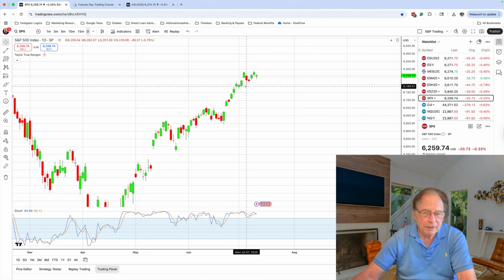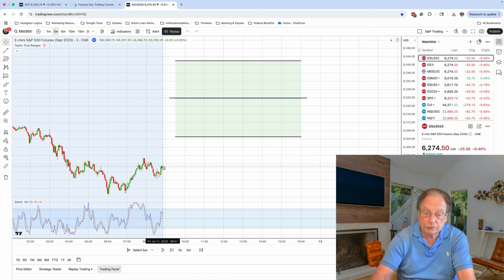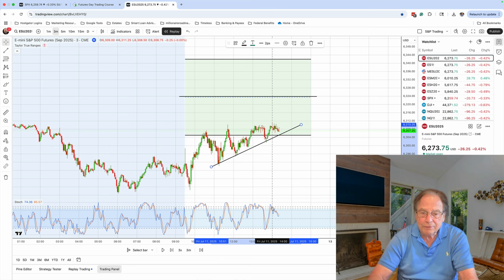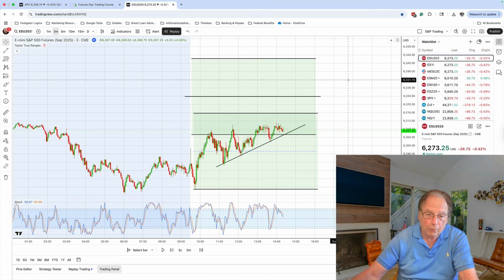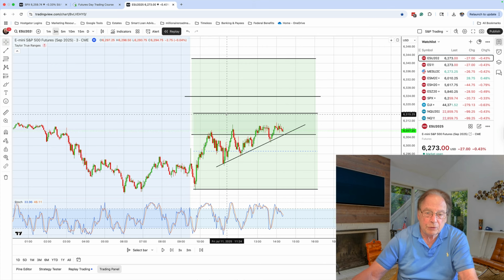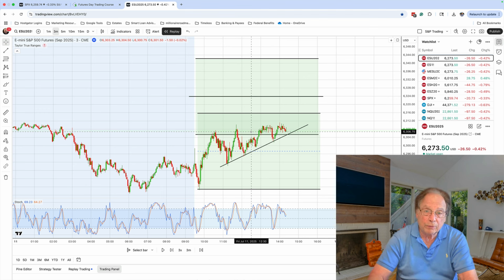How Traders Can Use Indicators To Find Profitable Trade Entries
Trader should watch for indications of where the market is heading. One such indicator is support and resistance. Market prices often reach a limit of support and resistance. Wise traders should be on the lookout for such indicators to place trades that have a high degree of profitability.